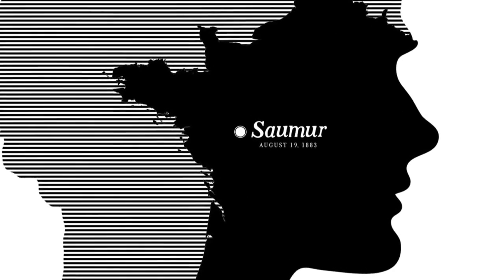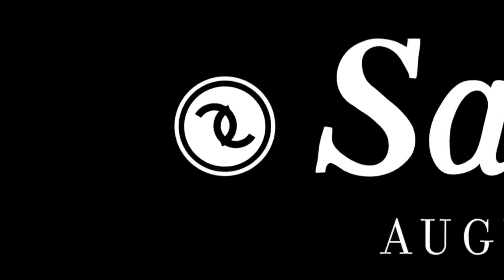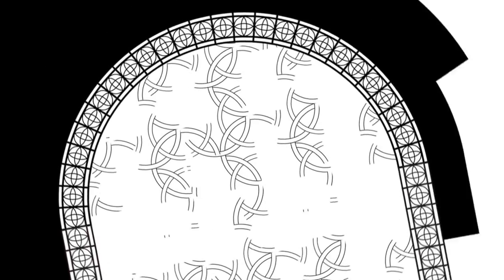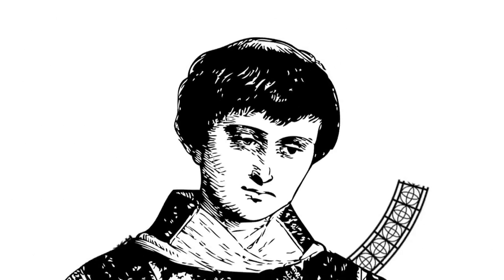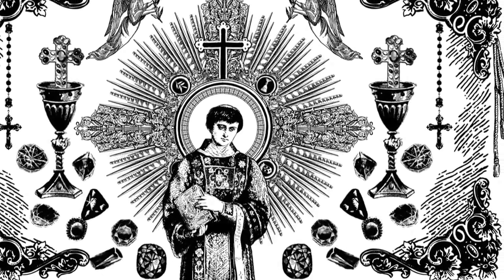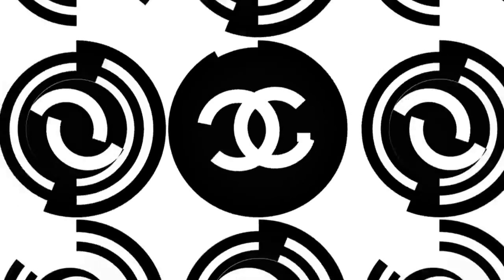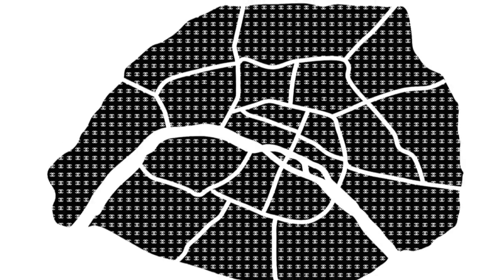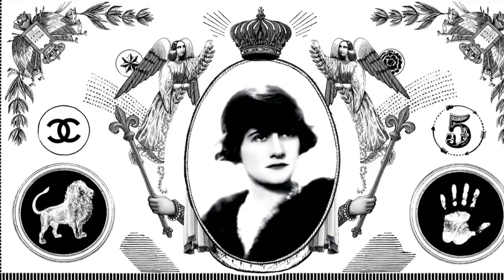Coco Inside CHANEL